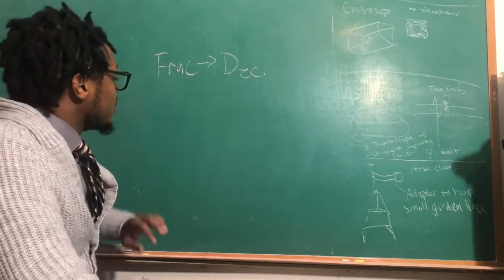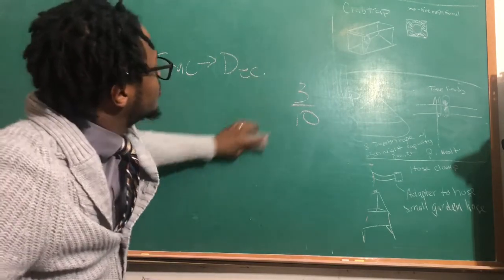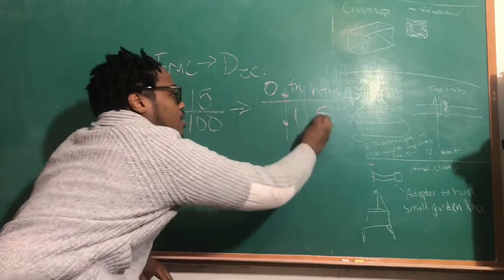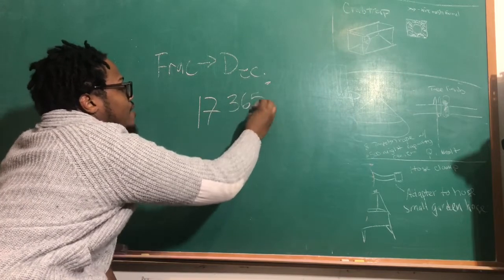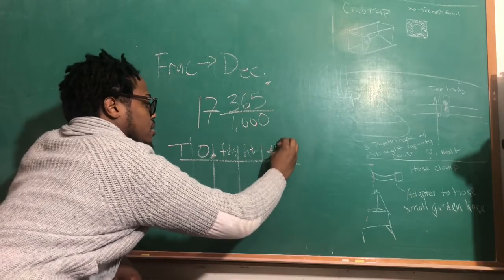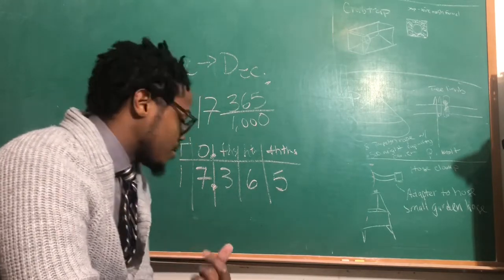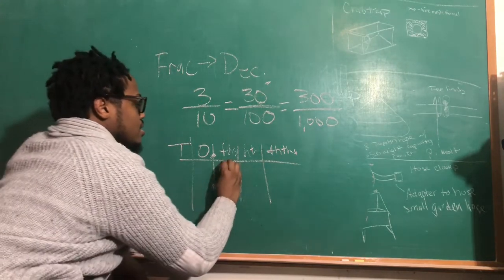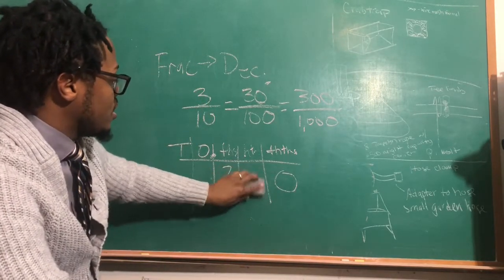5th Fractions to Decimals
Converting Fractions to Decimals to thousandths place!